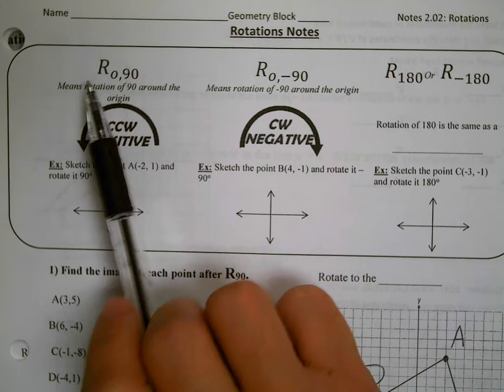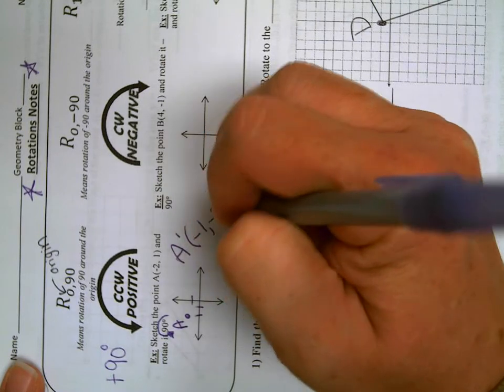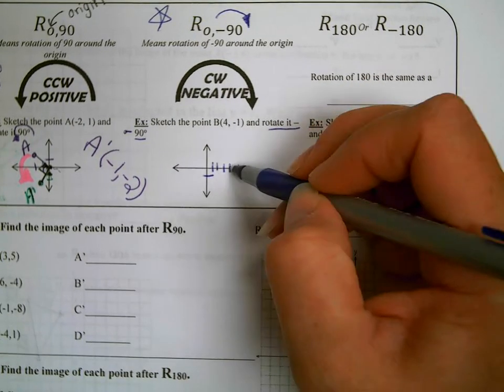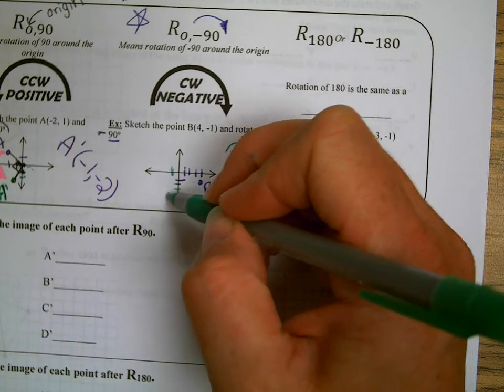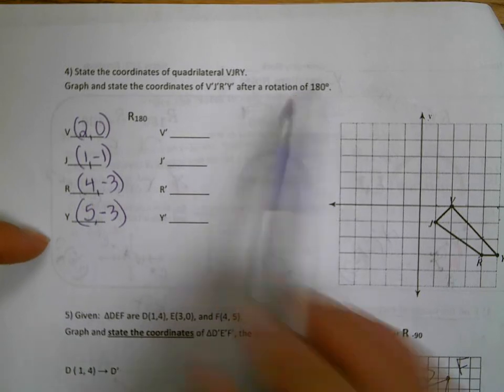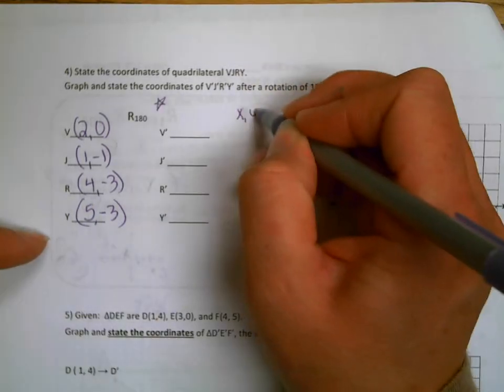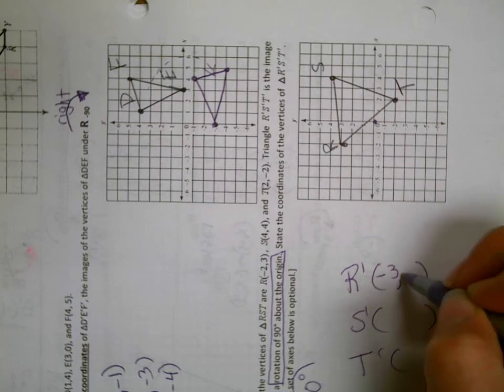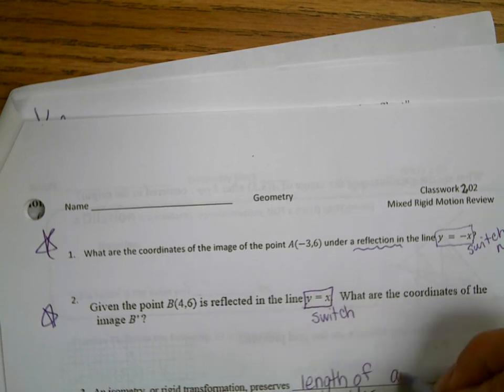Geo - Notes 2.02 Rotations